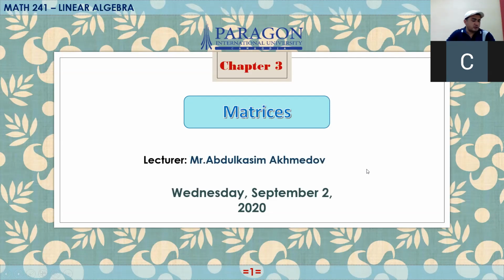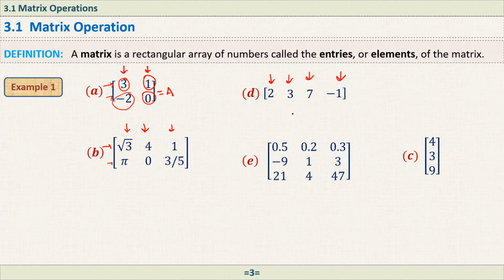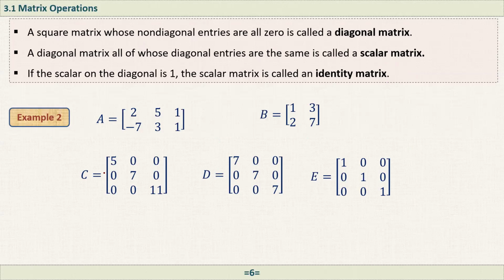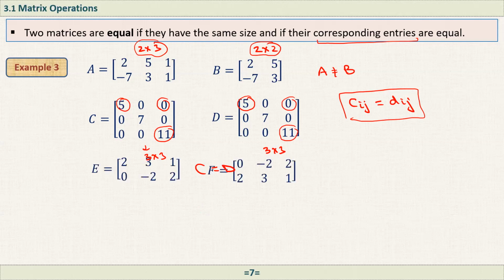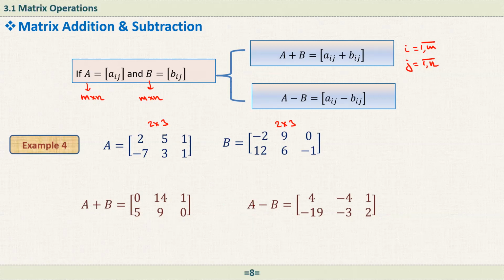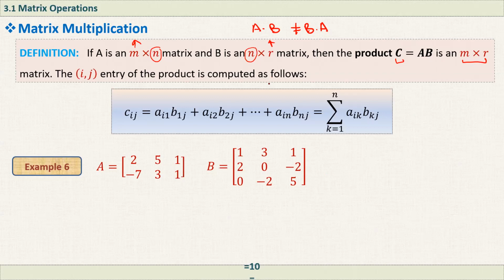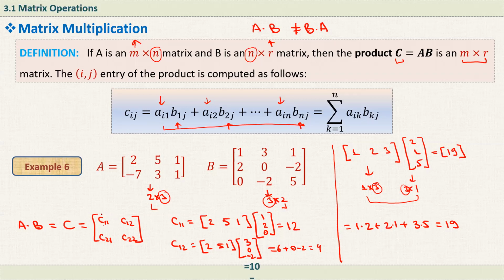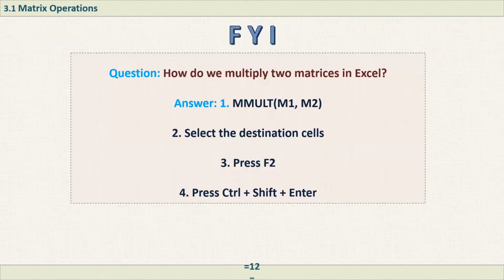Linear Algebra L15 3-Matrices